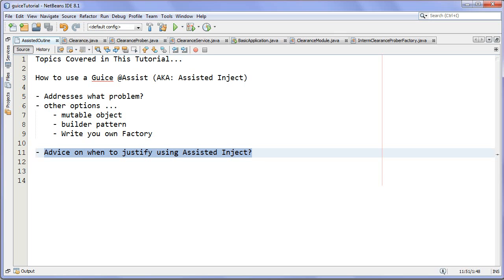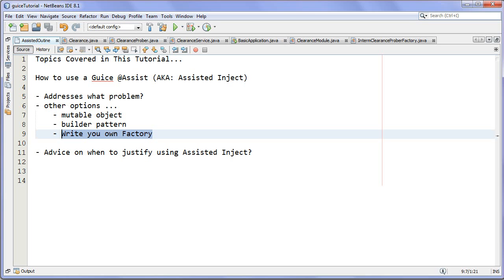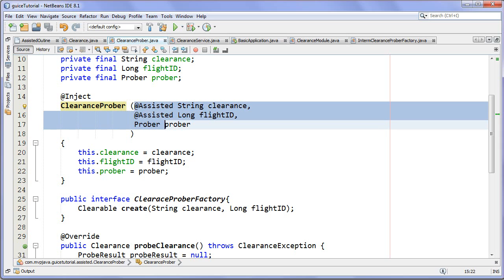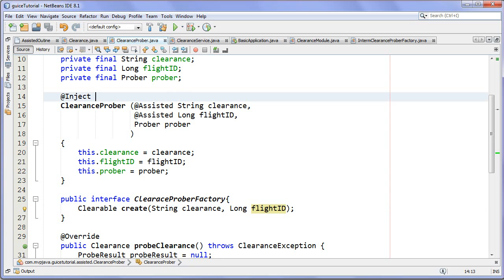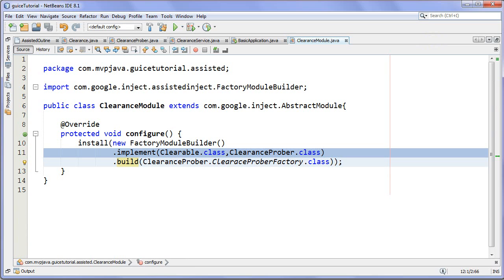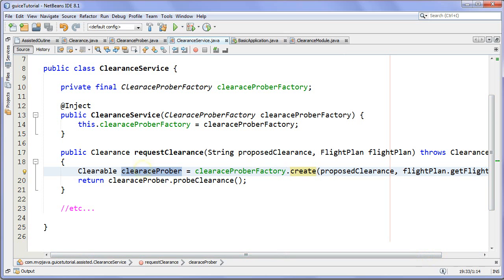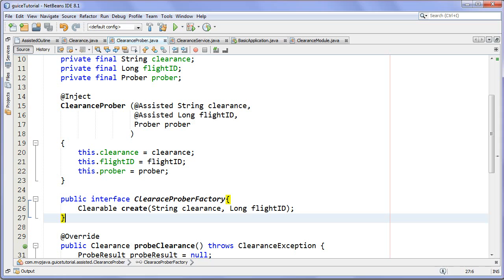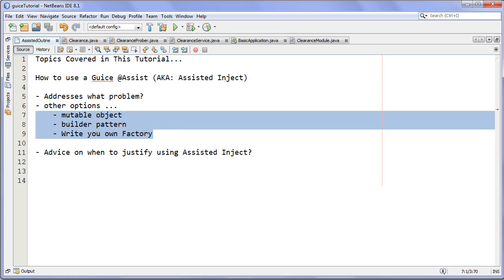How to use Assisted Inject with Google Guice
Covers How to use Assisted Inject in Google Guice via a use case example in an Air Traffic Control application. Explains the solution space it addresses and advice on when to use Assisted Inject.

Outlines the other options that are available before resorting to Assisted Inject as well as Guice's  annotation @Assisted and the FactoryModuleBuilder with must be configured in your Guice Module.

Missed the first 3 Google Guice Tutorials?